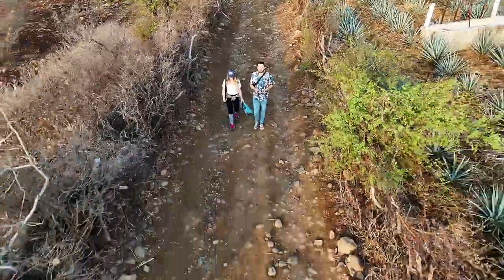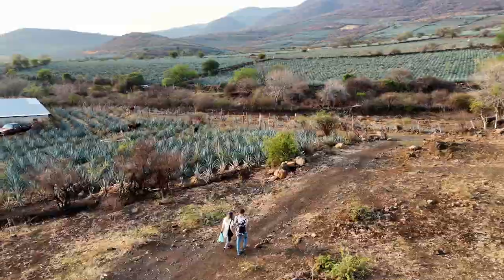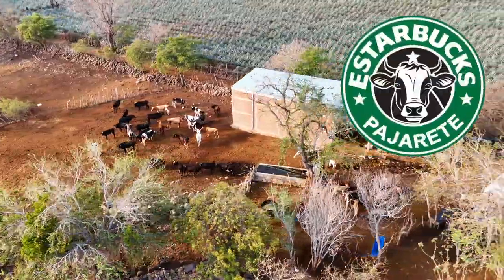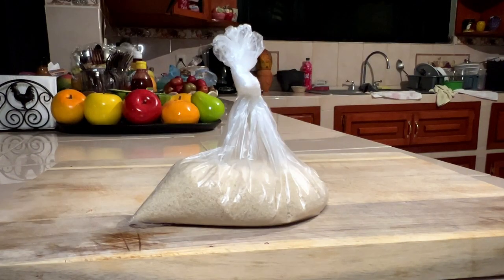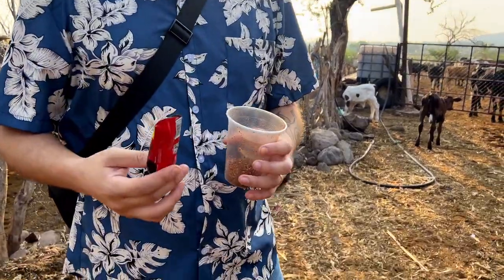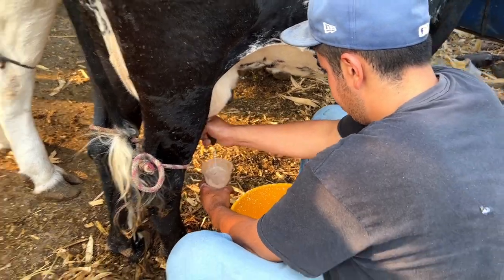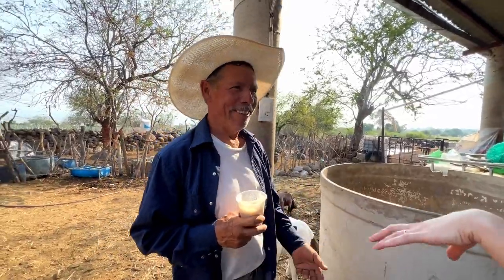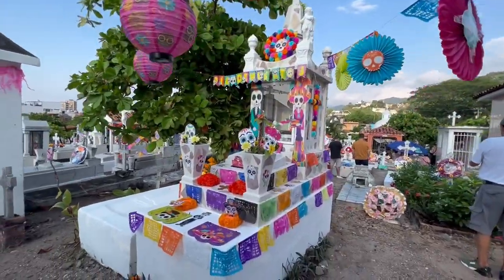Pajaretes: Mexican Estarbucks 🇲🇽☕️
Join us on this adventurous journey to a dairy farm in Palo Alto, Michoacán, where we explore the world of Pajaretes, also known as "the drink of death." Discover the traditional process of making this unique Mexican morning beverage that combines fresh cow's milk, sugar, chocolate, and potent cane alcohol. We walk you through the picturesque agave fields at sunrise, prepare the cows’ feed, and demonstrate the art of crafting this legendary drink. Find out why Pajaretes has earned its infamous nickname and enjoy some fun moments and jokes along the way. Will our host survive after drinking four Pajaretes? Watch to find out!